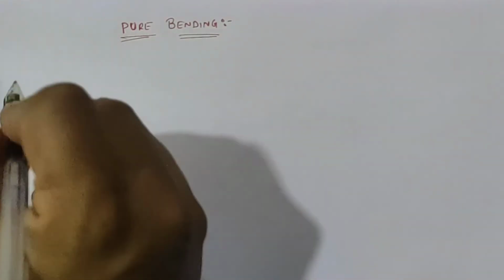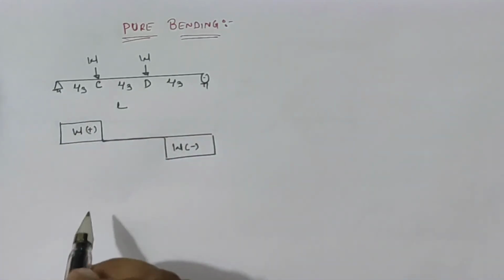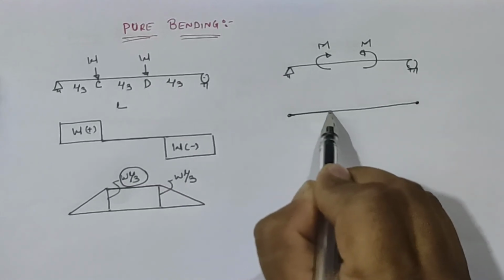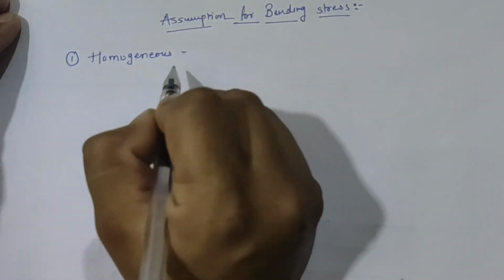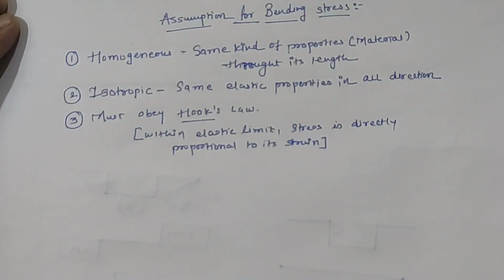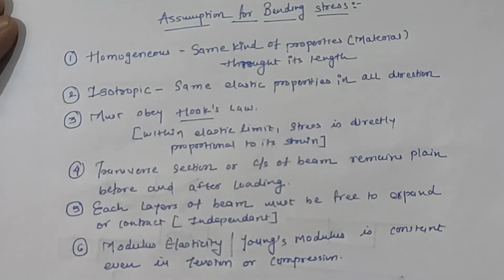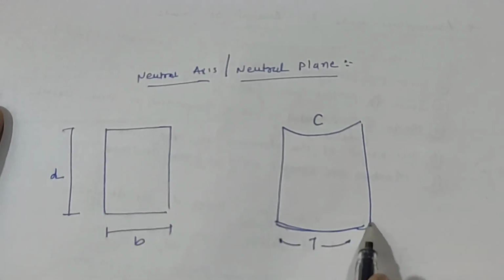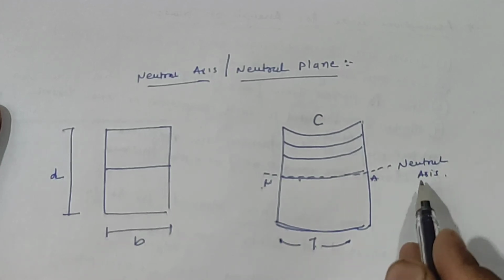PURE BENDING | ASSUMPTIONS | NEUTRAL AXIS | DERIVATION OF BENDING STRESS EQUATION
Bending stress is one type of stress when the beam is loaded on one of the top fibers then the beam undergoes deform or bend in which top fiber in compression and bottom in tension for simply supported beam and vice-versa for a cantilever beam.

Through this study, one can learn about the Concept behind Pure Bending theory as well as Assumptions used for derivation of the Bending stress equation or say Flexural equation.